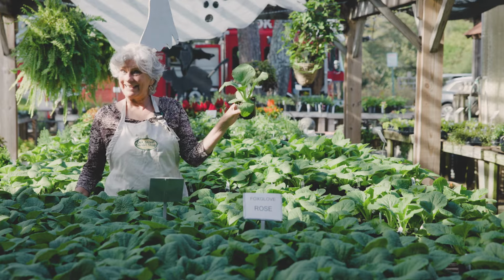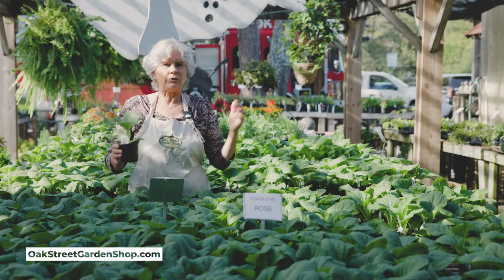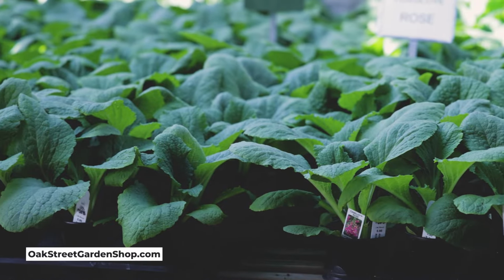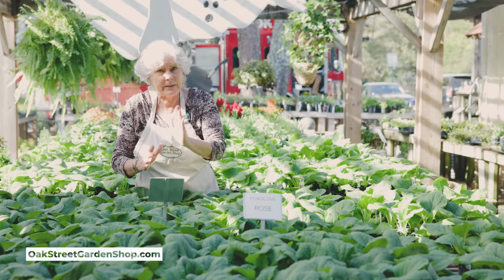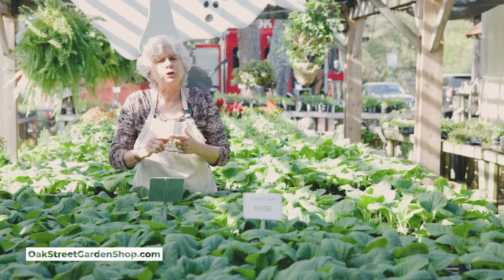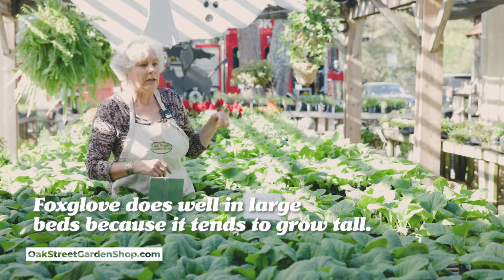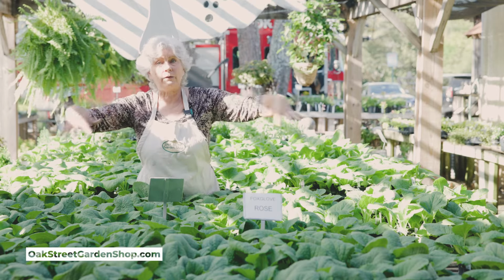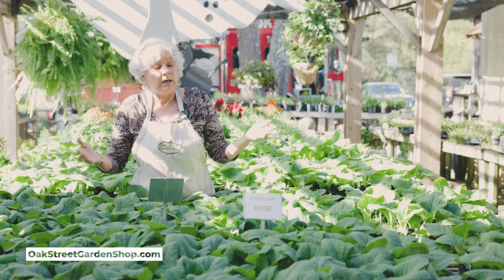All About Foxglove: Planting, Seasons, Care, and more!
When to plant foxgloves, how to care for foxgloves, and how to make them last! Stake your foxgloves early when you plant them in Oct.-Nov. and watch them bloom in spring alongside pansies and delphinium! Our foxgloves come in pink, lavender, and white for beautiful spring flowers.

Oak Street Garden Shop and Local Market opened in Crestline Village in the Mountain Brook suburb of Birmingham, Alabama in 1990.  Voted "Best Garden Shop" two years in a row, we provide quality plants, creativity, and excellent customer service!
We look forward to seeing our loyal customers and making new friends…in fact, we thrive on it. The Garden Shop is open Monday to Saturday 9AM to 5:30PM,  (9AM to 5PM January – March) and the Local Market is open seasonally. Please, come see for yourself – anytime of the year!